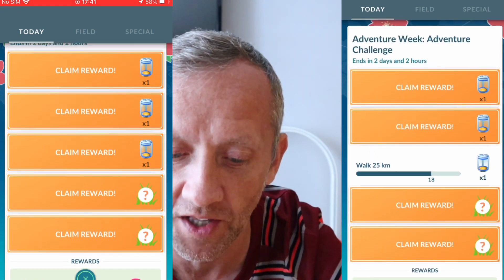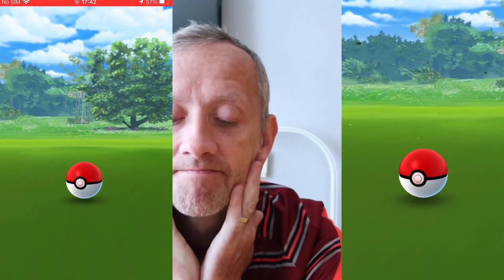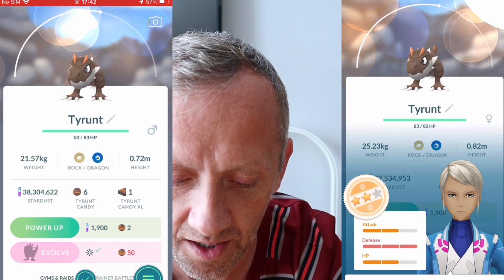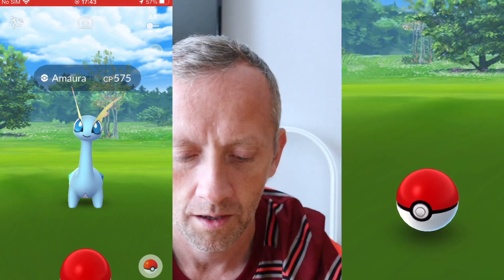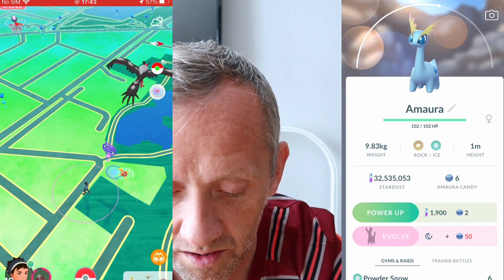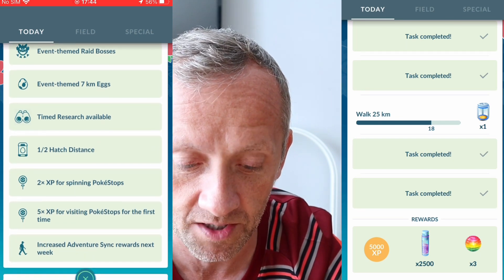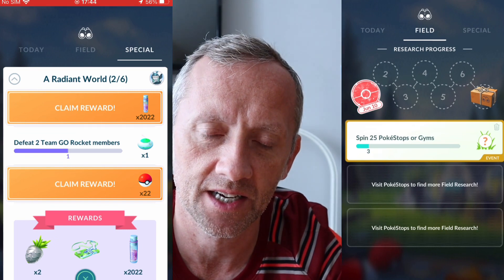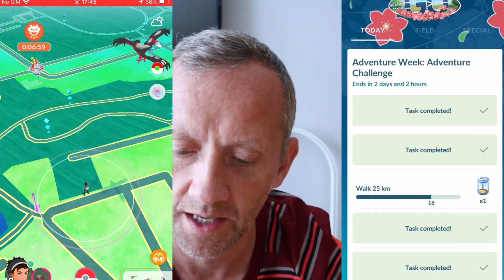ADVENTURE WEEK - ADVENTURE CHALLENGE